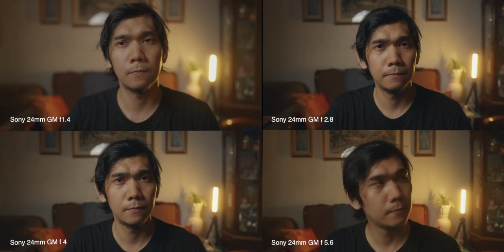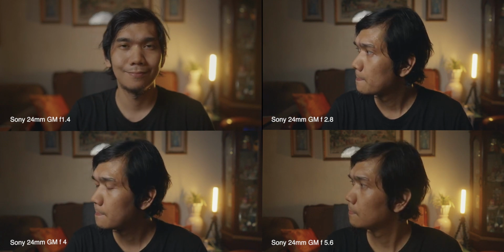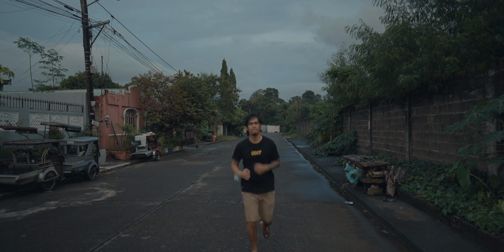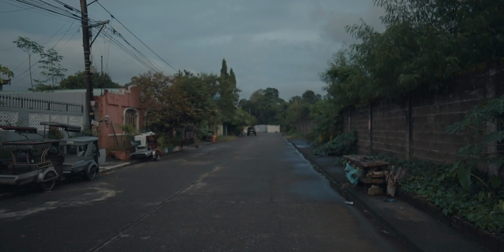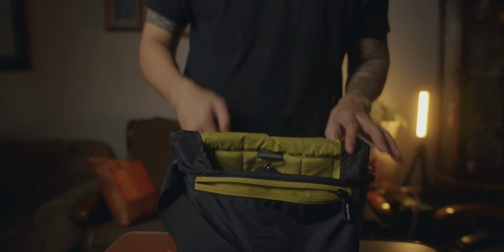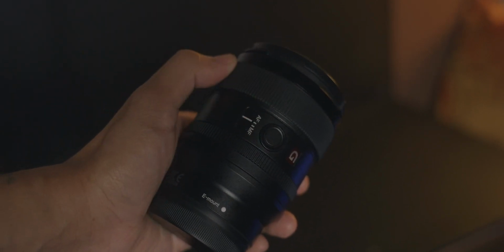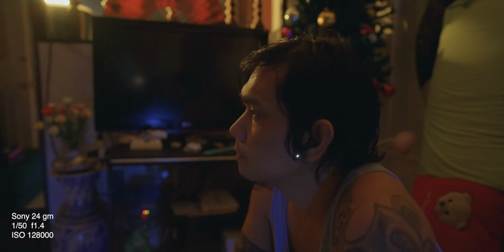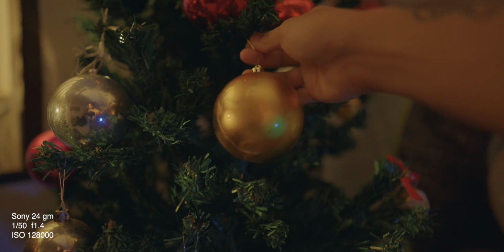Best PRIME for Content Creators I Sony 24mm GMaster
If you are a content creator who want to step up your video gaming. Check this lens test and review. Here are my 5 reasons why I love the Sony 24mm GM for my content creation.

#24 Gmaster